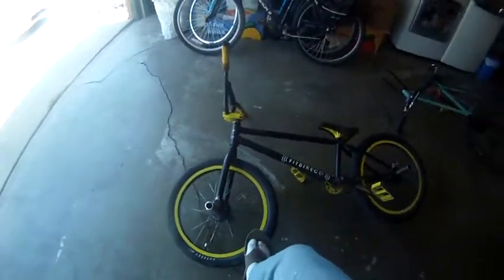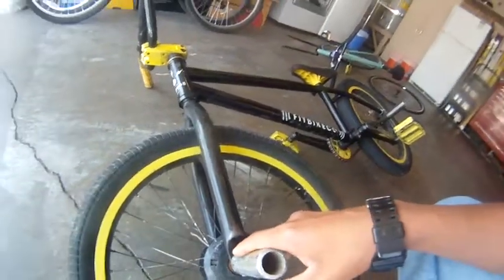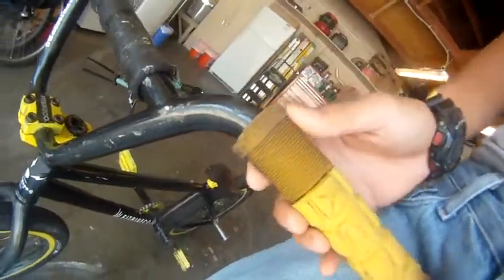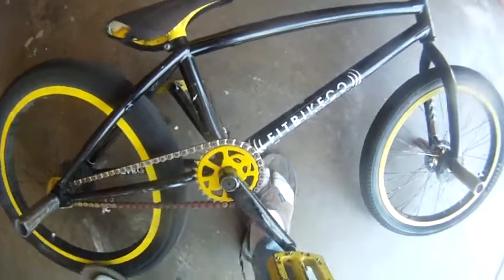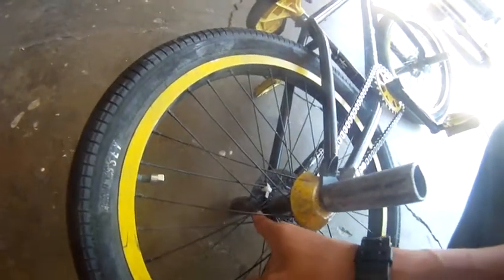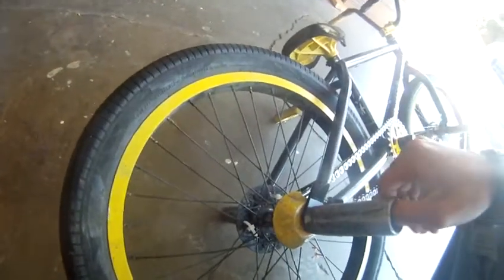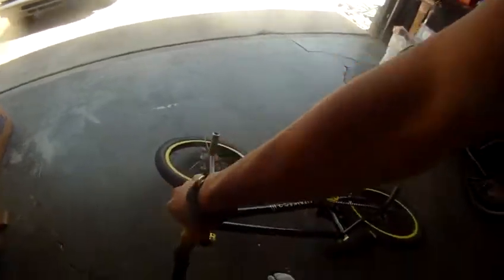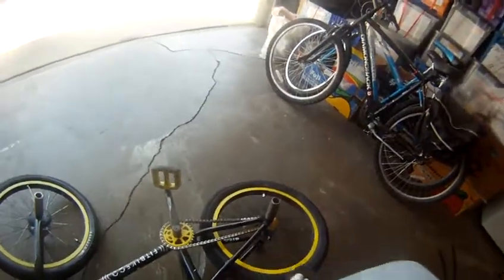Bmx Bike Check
BIke check.